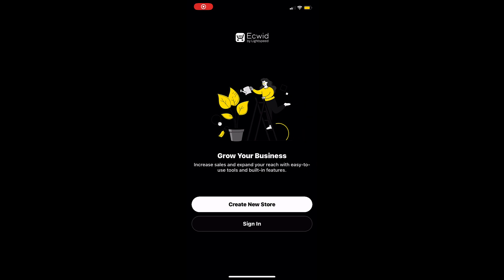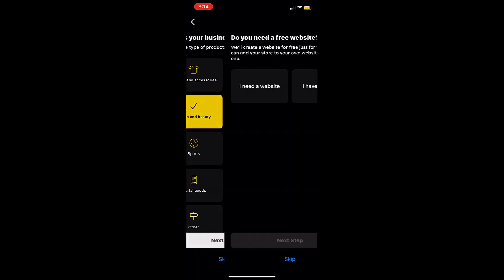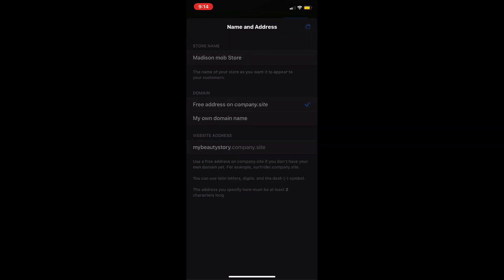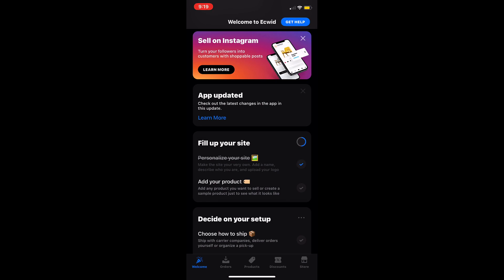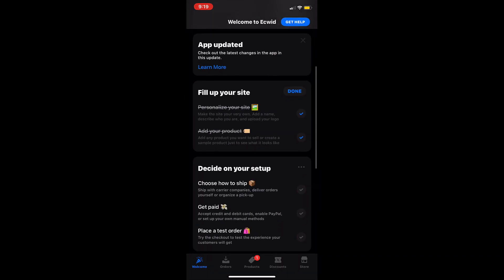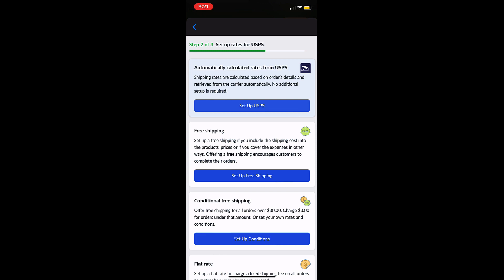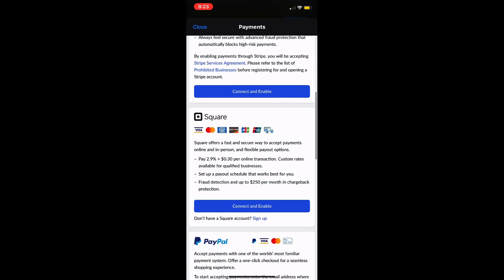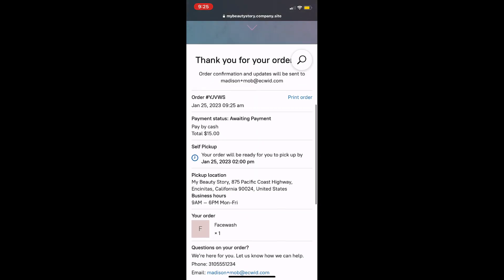How to Set Up a Store Using the Mobile App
This video shows you how to set up an online store using the Ecwid by Lightspeed mobile app